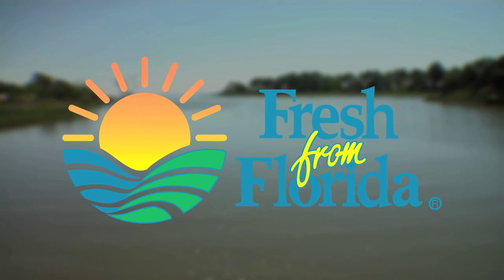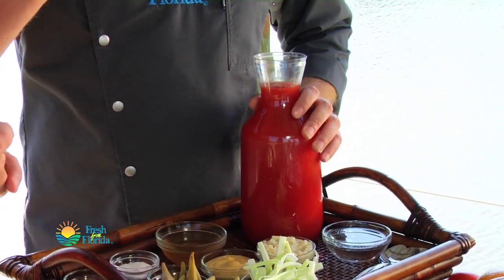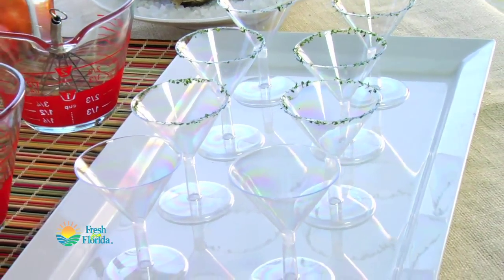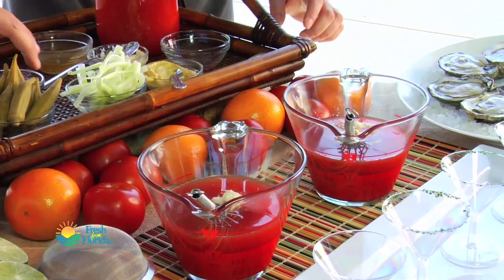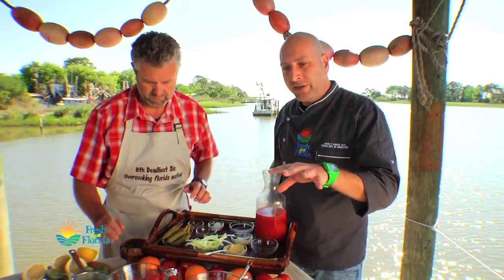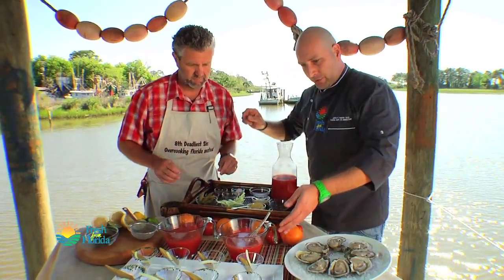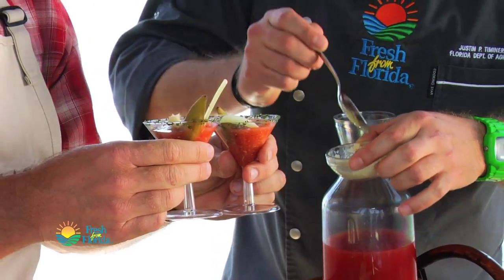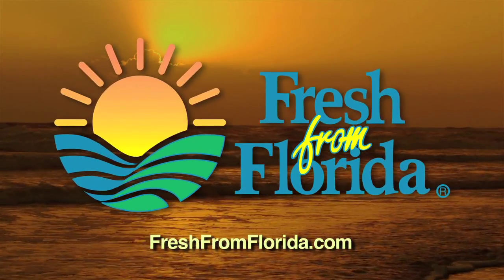Oyster Apalachitini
SOCIAL MEDIA

Apalachitini

Ingredients

1 dozen fresh Florida oysters, shucked
4 cups low sodium tomato juice
2 tablespoons olive juice
Sea salt and fresh ground pepper to taste
2 tablespoons Worcestershire sauce
2 tablespoon fresh horseradish
1 tablespoon Dijon mustard
Hot sauce (your favorite kind)
Pickled okra (for garnish)
Fresh citrus (lemon and lime if desired)
1/4 cup fresh parsley, chopped fine
Good quality vodka (if desired)
Celery, sliced into thin sticks for garnish

Preparation

In a medium sized mixing bowl or large measuring cup, add tomato juice.

Using a whisk to stir with, start adding the flavoring ingredients a little at a time.

Make sure to taste as you go in order to fine tune the flavor that is right for you.

Once you have the right mixture, set aside to chill.

Depending on the size and kind of glasses you serve in, use a cut lemon to coat the rim of the glasses.

Dip the rim of the glasses into the chopped parsley just like you would a margarita.

Fill the glasses 3/4 of the way full.

Garnish the glasses with pickled okra and celery sticks.

Float a raw oyster or two on top depending on size and serve immediately.